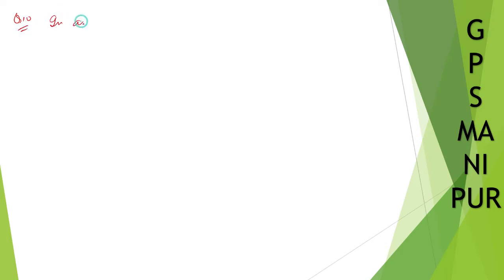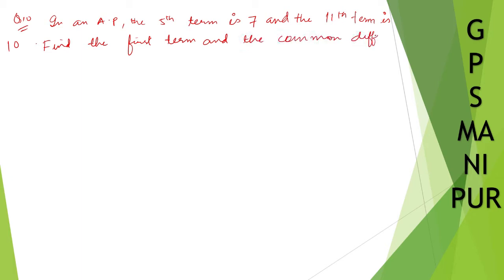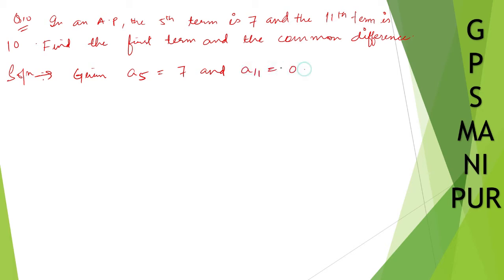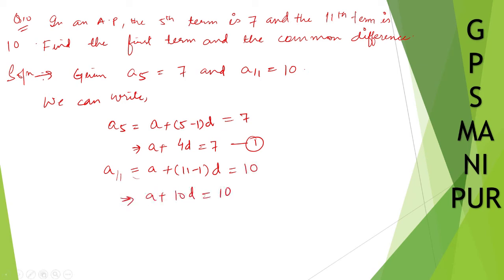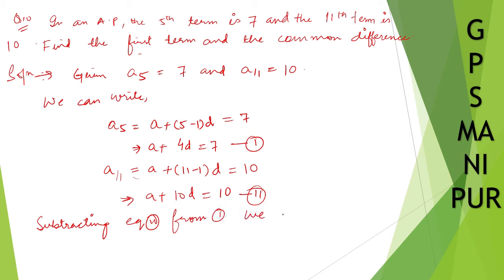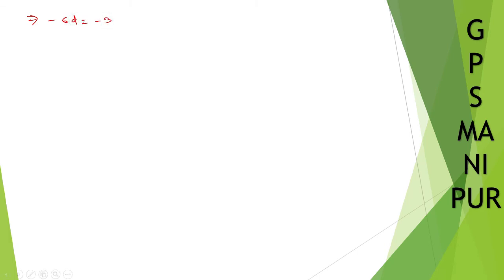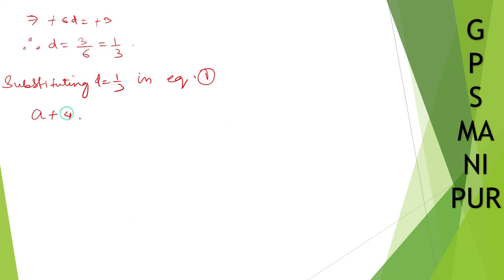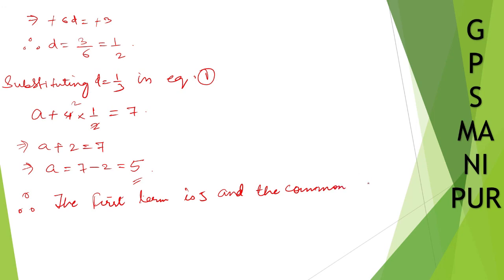ARITHMETIC PROGRESSION || CLASS X MATH EX.6.1 Q. 10 || MANIPUR BOARD || GPS MANIPUR